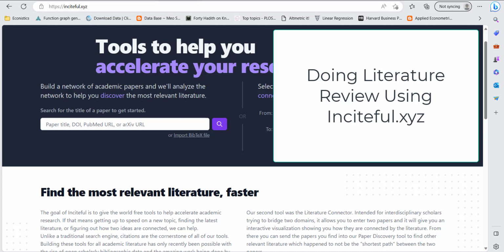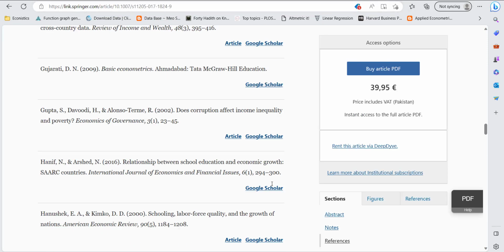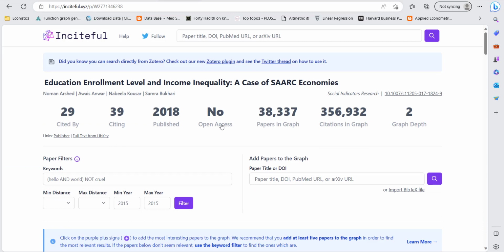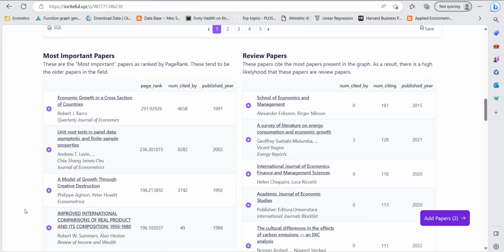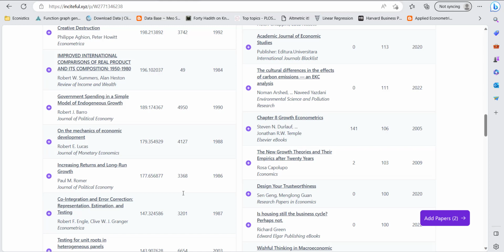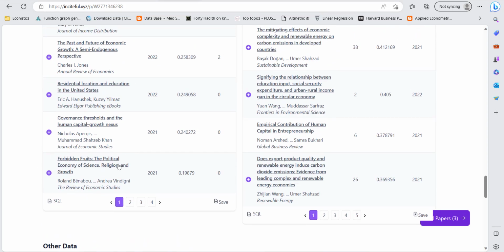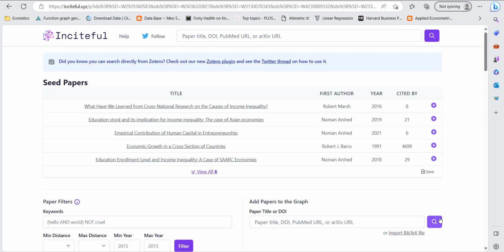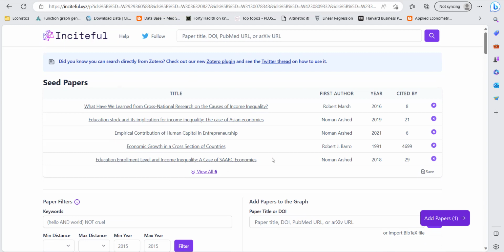Finding Relevant Papers and Expediting Literature Review using Inciteful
Using the seed / base paper,  this platform finds the connected articles and forms diagram for literature review.